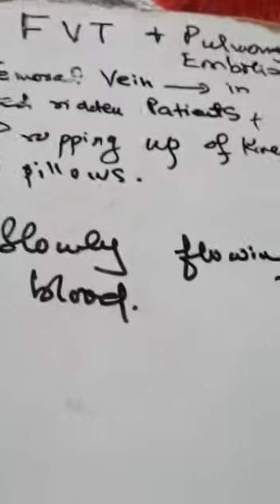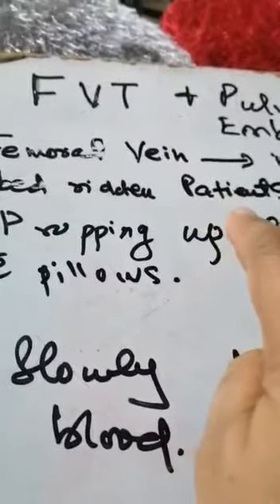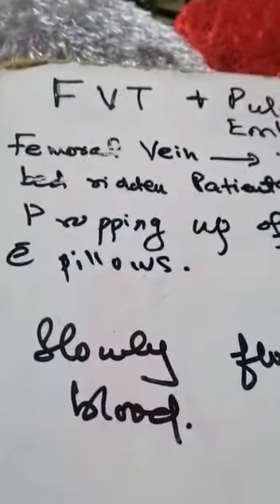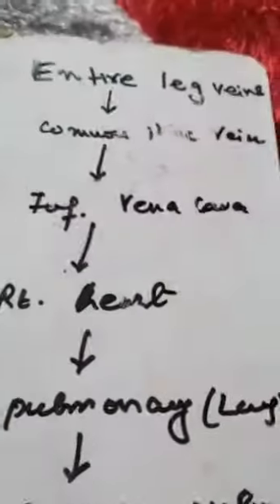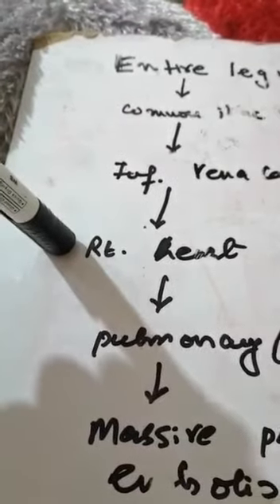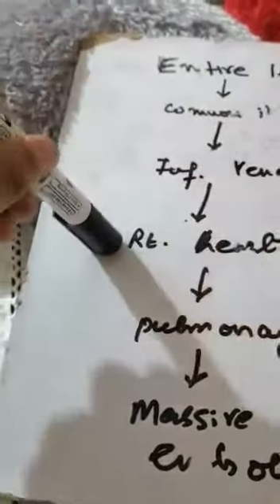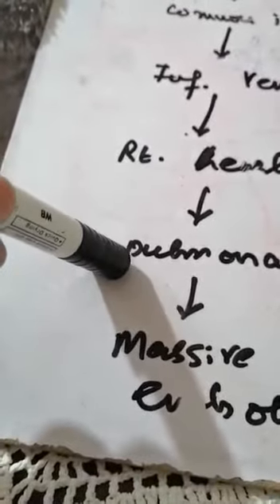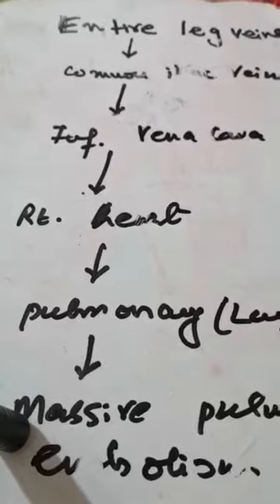Prof Humaira Shaukat - 1st Year Mbbs - Physiology - FVT + Plomonury-1